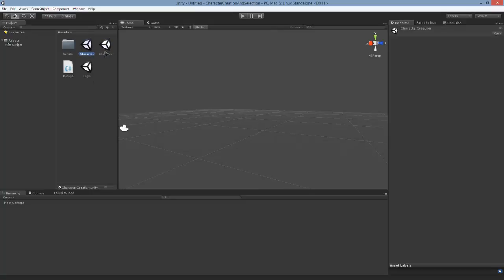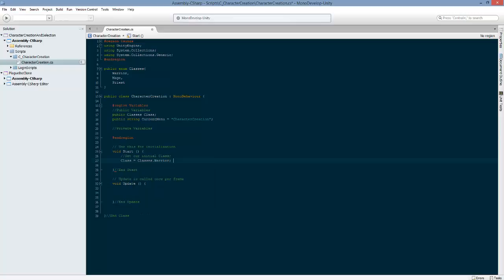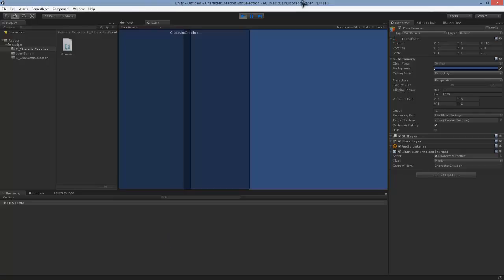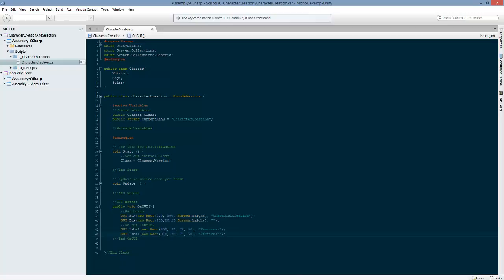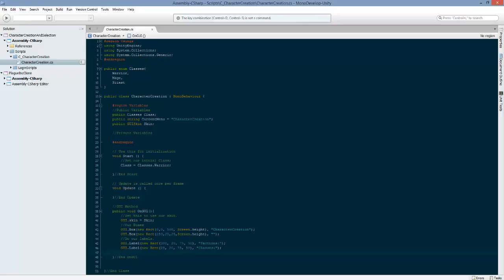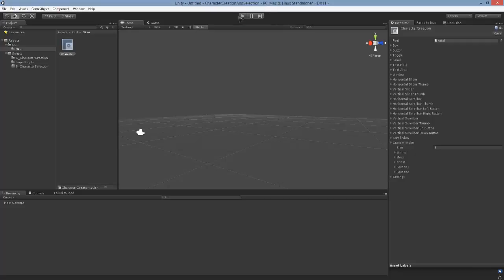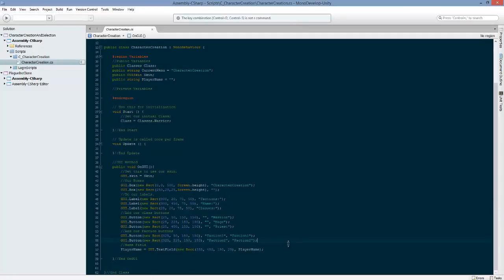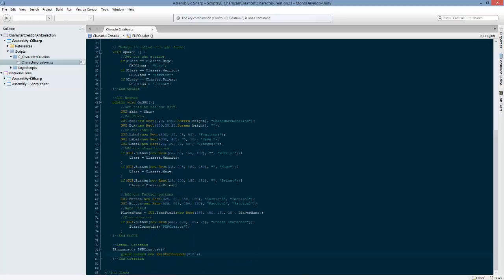Character Creation Tutorial - Pt. 1 (Unity 3D [C#])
First in my character creation tutorial, that builds off of our login tutorial.